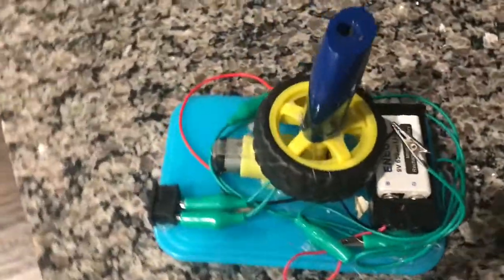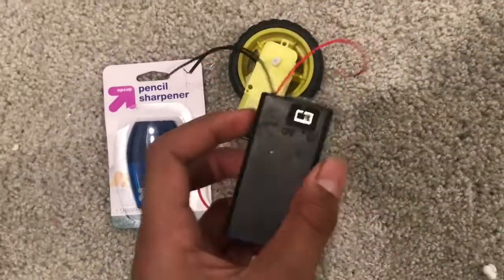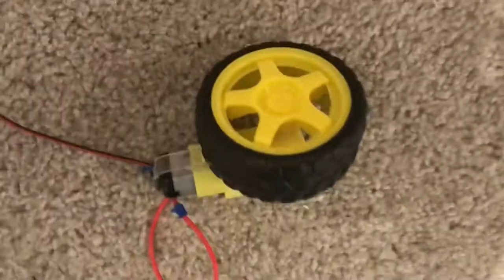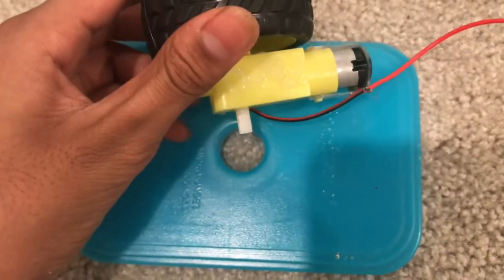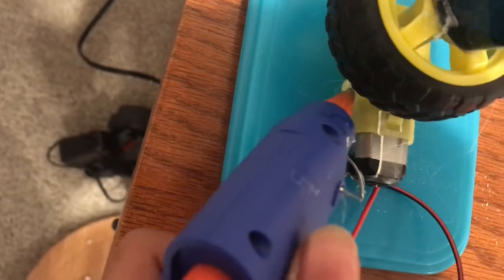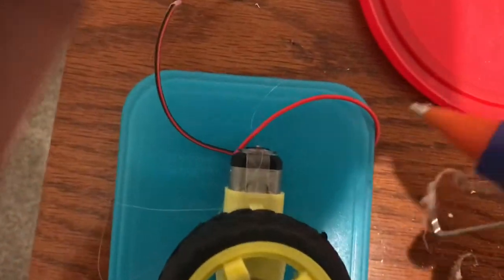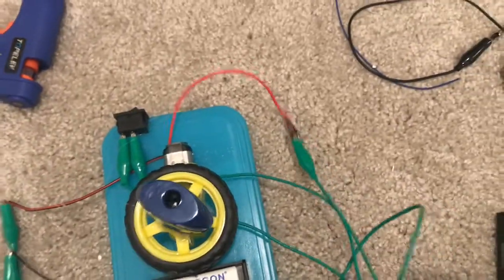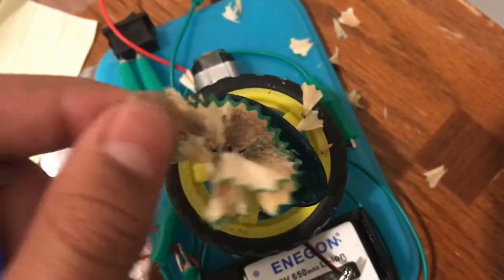DIY Electric Pencil Sharpener